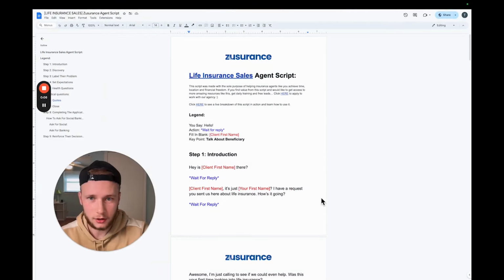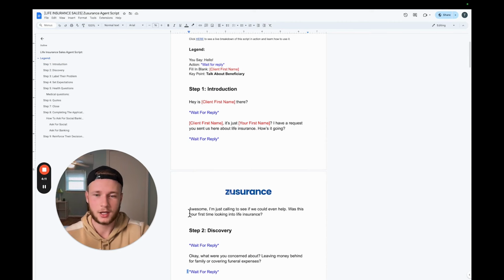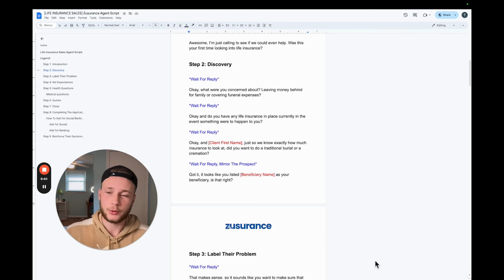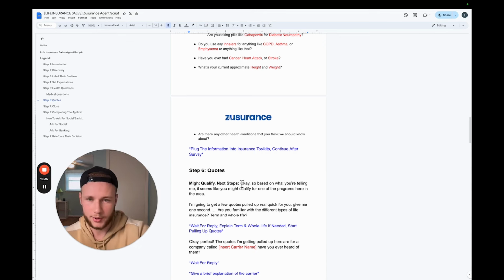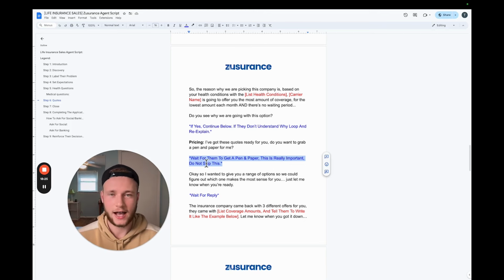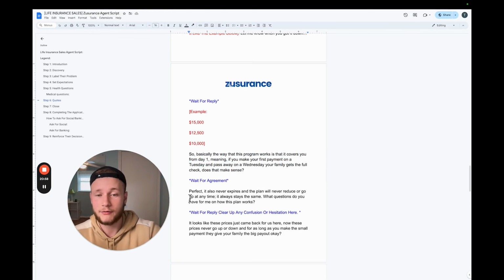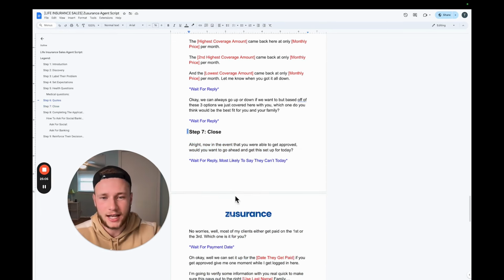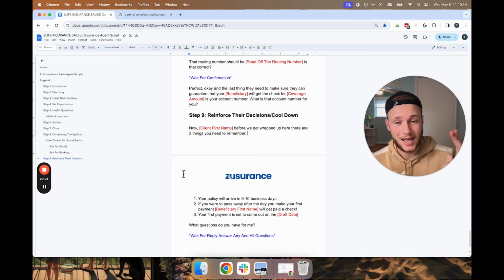THIS Simple Final Expense Script Makes Me $100k/Month